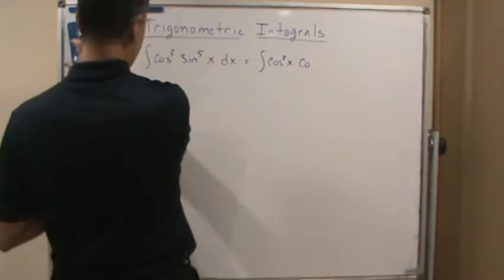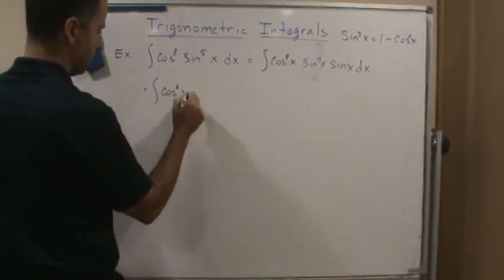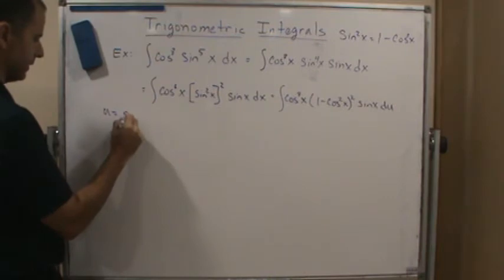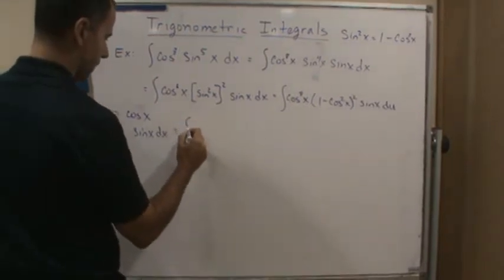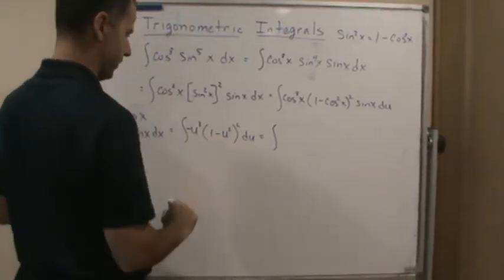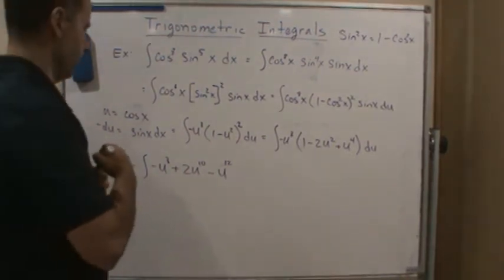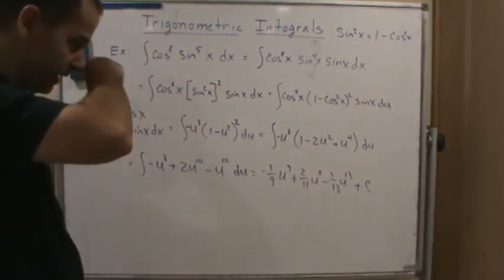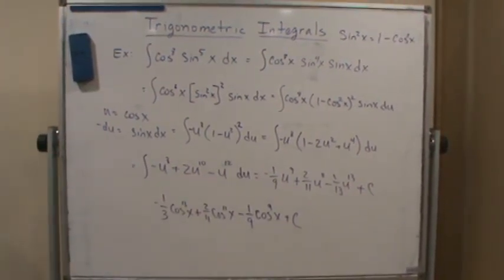Calc2 Trigonometric Integrals Example 3